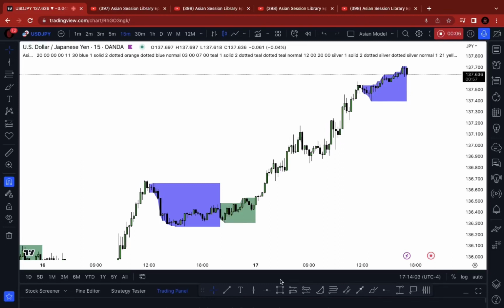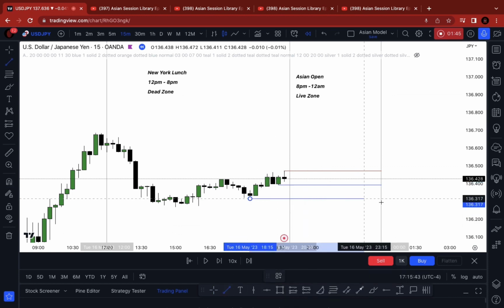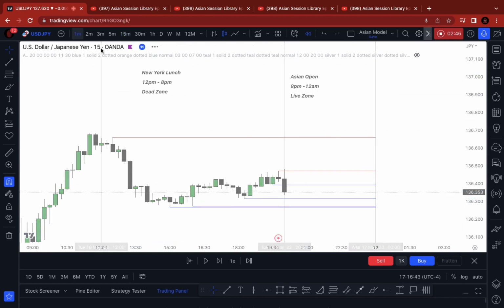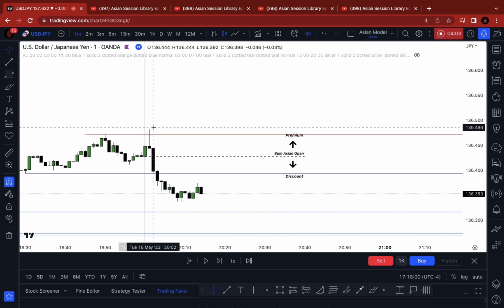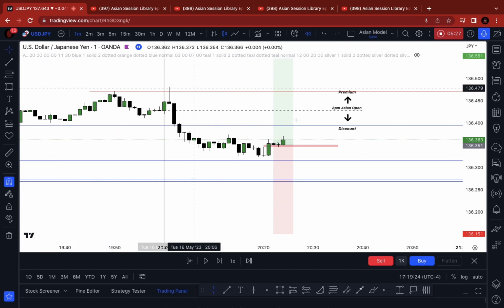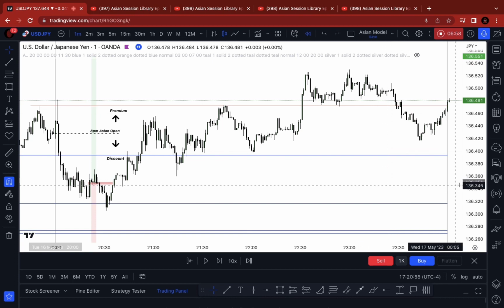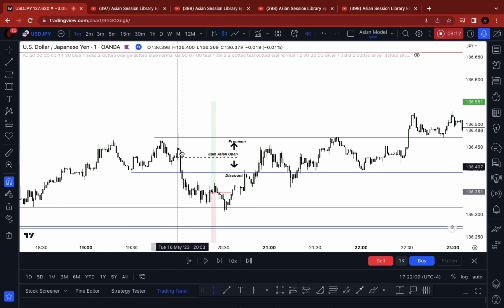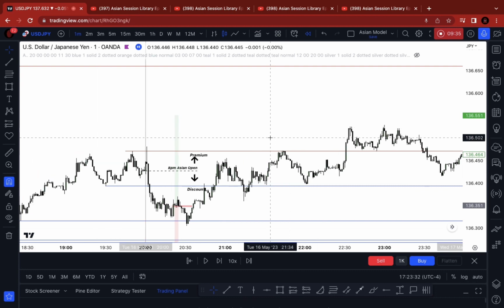Asian session Library Ep. 8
Sell Setups are in Ep. 2, 4, 6.

Here are the links to those videos.